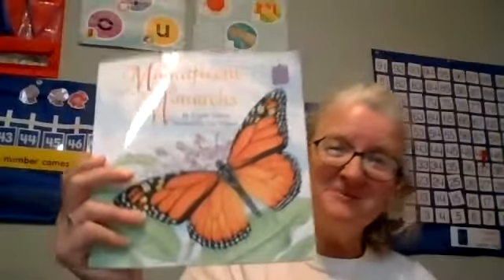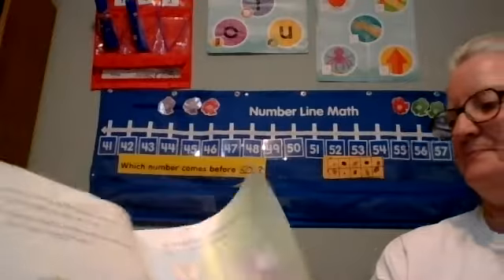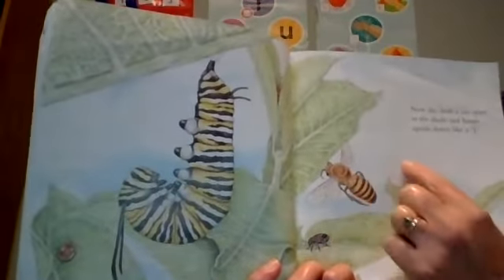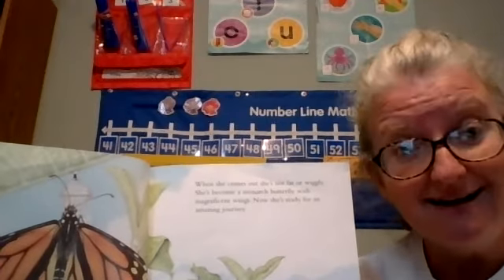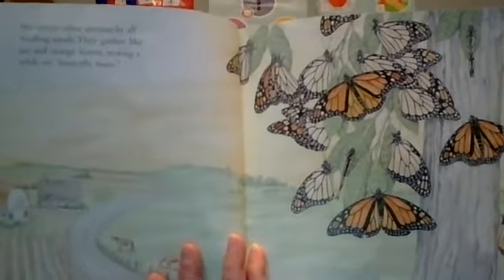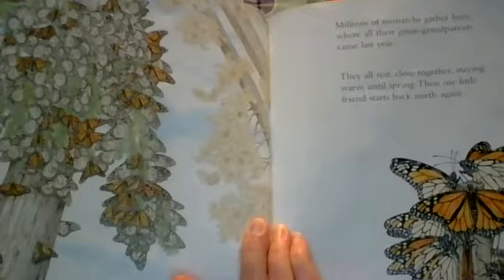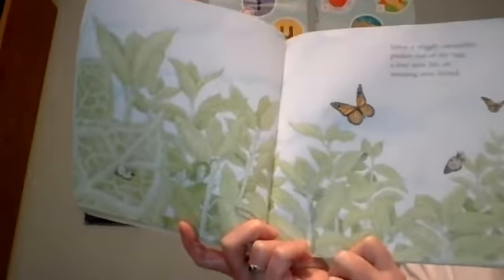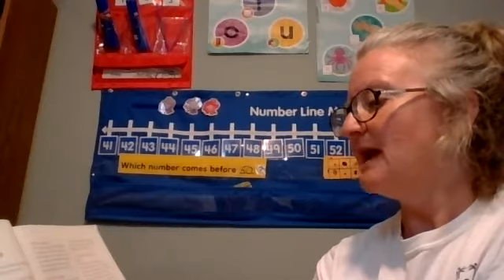Magnificent Butterflies Read Aloud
Today's read aloud is a non-fiction book about Monarch Butterfles.  We learn about the life cycle and the vocabulary word "journey" as we see where the butterflies travel!